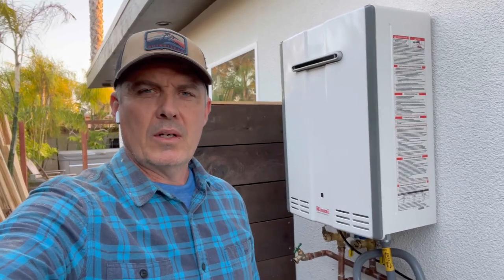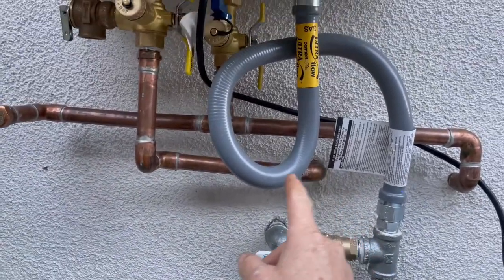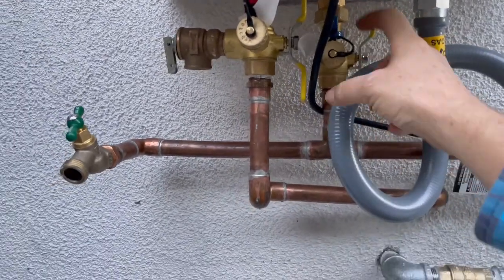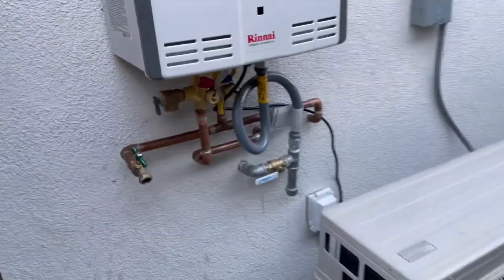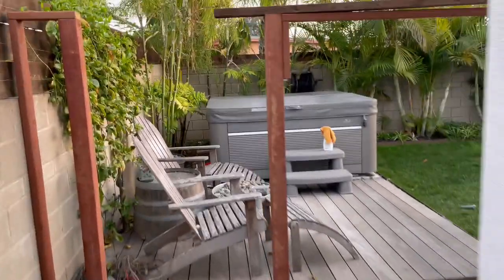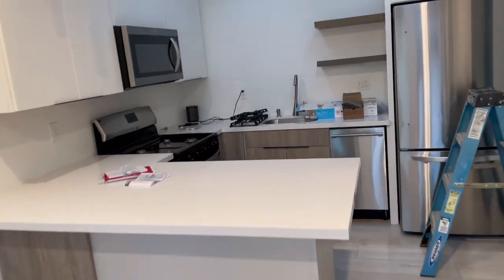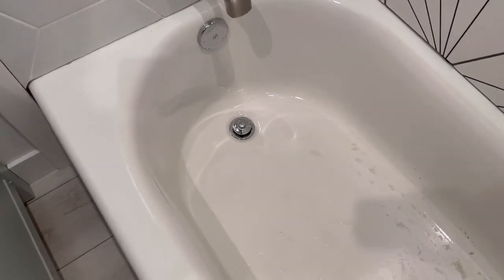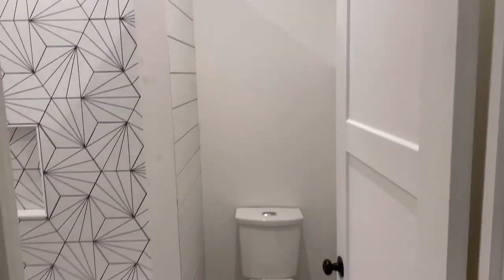DIY ADU San Diego Update #14 TANKLESS WATER HEATER, GAS METER, & APPLIANCES.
Are you looking to build and ADU or JADU as an owner builder? This series should help you through each step, from design and preparation all of your construction documents, (yes, you can prepare your own documents!), to demo and grading, foundation, plumbing, electrical, framing, roofing, drywall, paint, tile, flooring, cabinets, finishes.